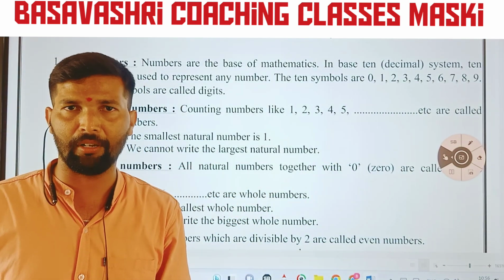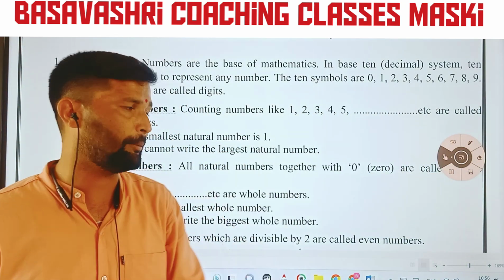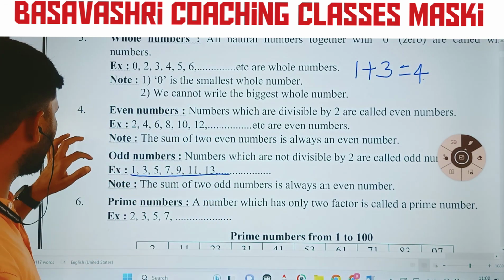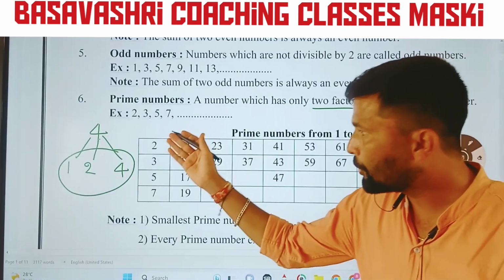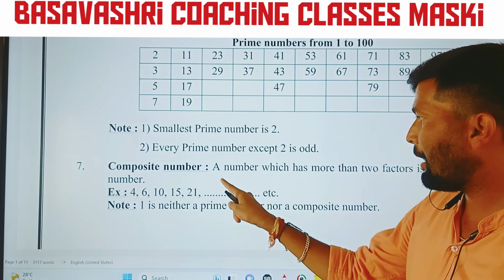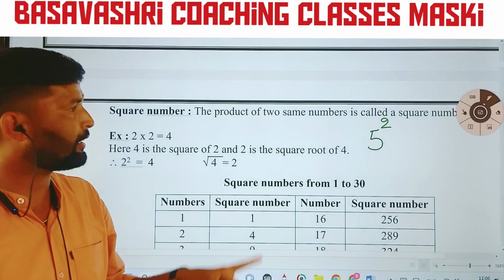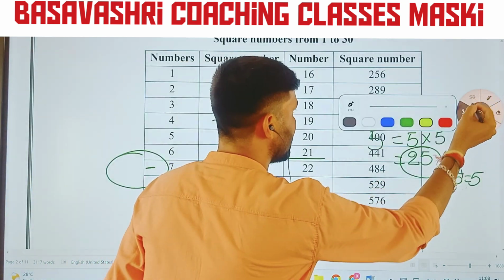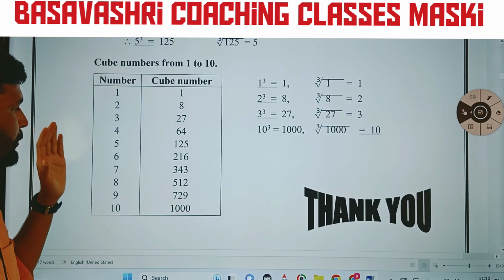Number system part -1| ಸಂಖ್ಯಾ ಪದ್ಧತಿ ಭಾಗ -1| Navodaya & Sainik school coaching.